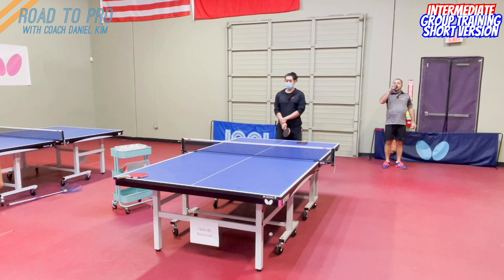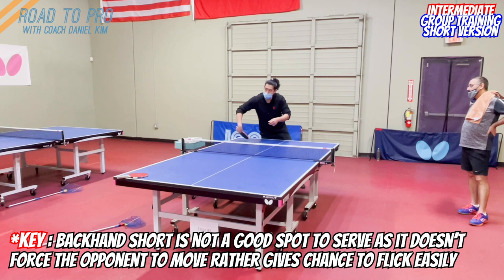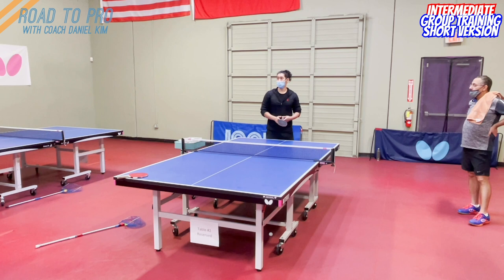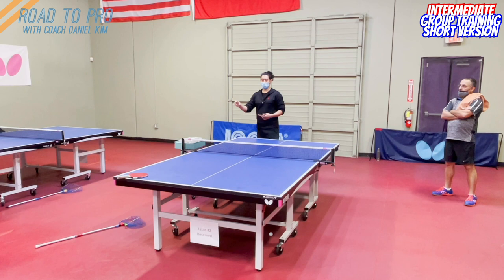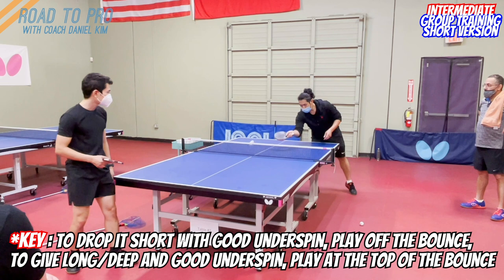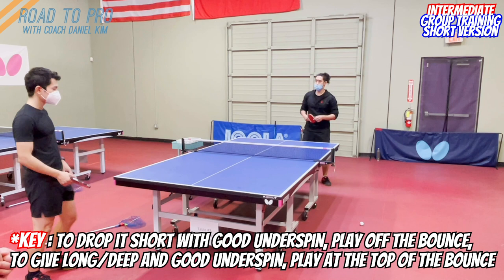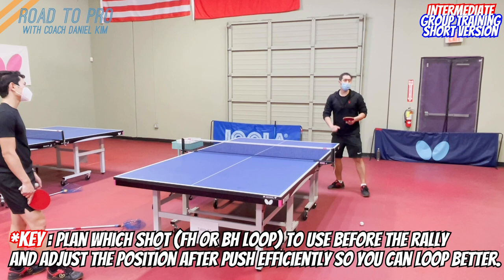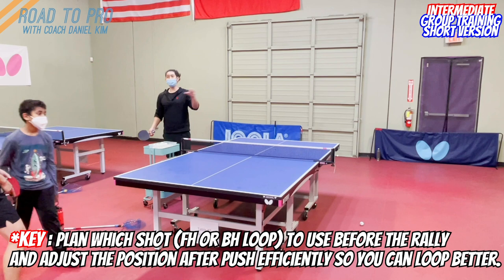Table Tennis Lesson | 2nd Push & 4th Loop Practice - Why and How?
This 2nd 4th shot practice (1st&3rd for receiver) is one of the most important drills as it happens often in the actual game.
Getting comfortable with push then ready for next loop is essential to get advantage in the rally that will eventually lead to win the point and game.

Each shot has consequences but not absolute. There are numerous ways to play and numerous ways to return. The key is to make the opponent to move and force them to play uncomfortable shots therefore bringing their return's quality down and force them to play more defensive.